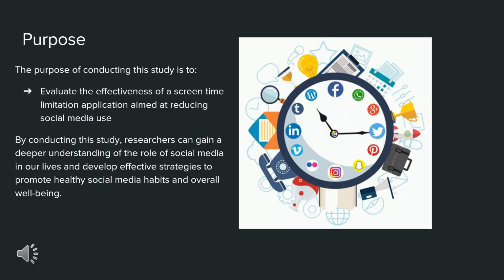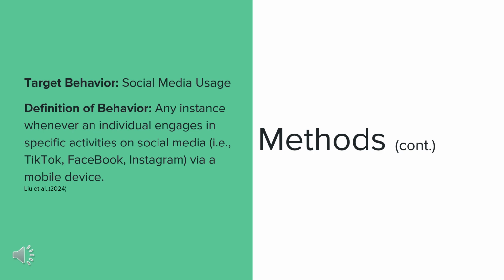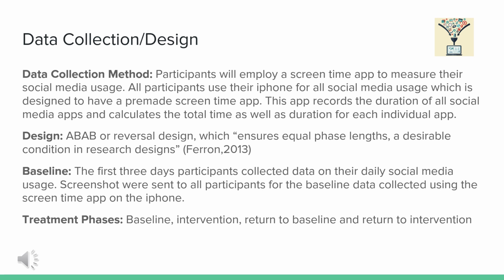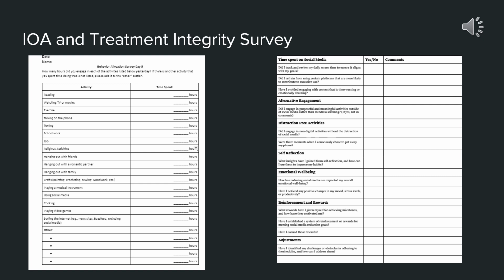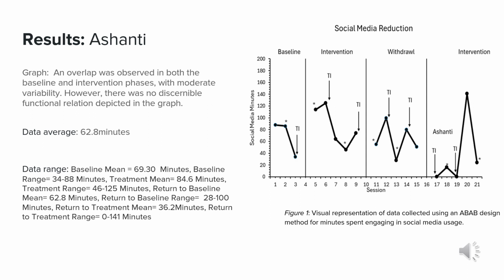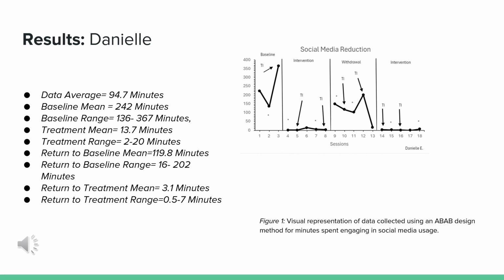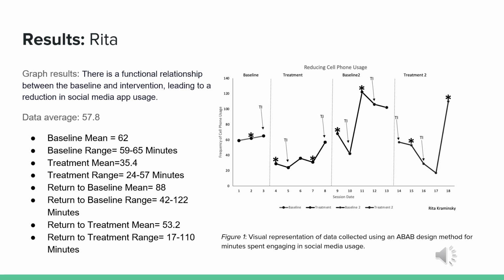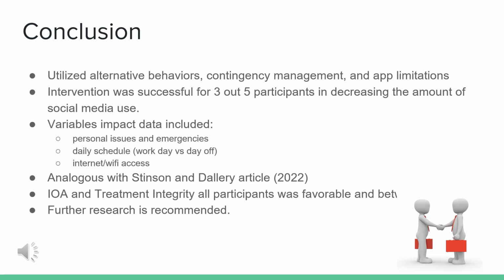SPCE611 Behavior Change Presentation Final